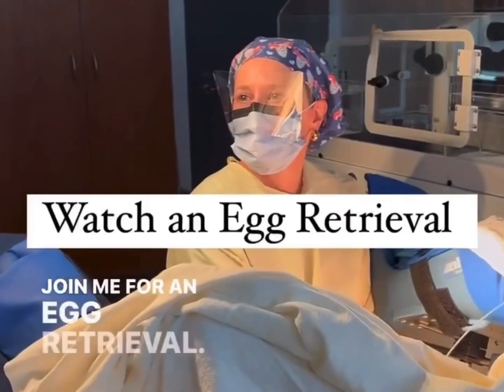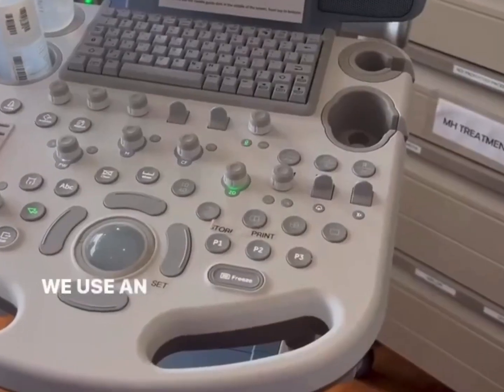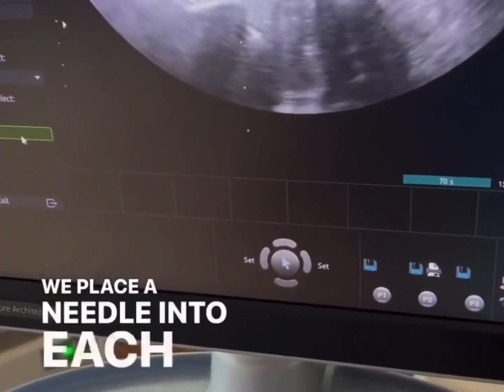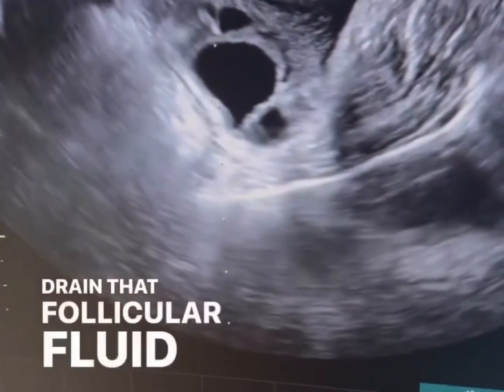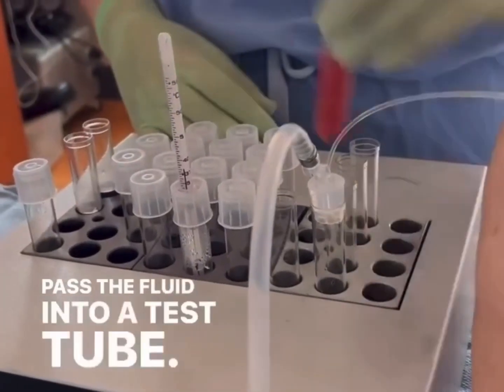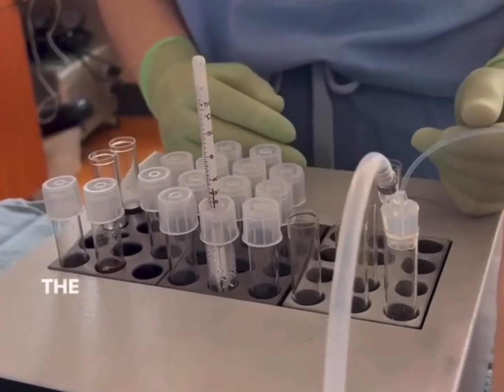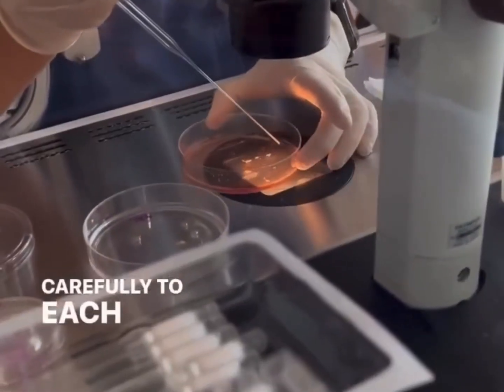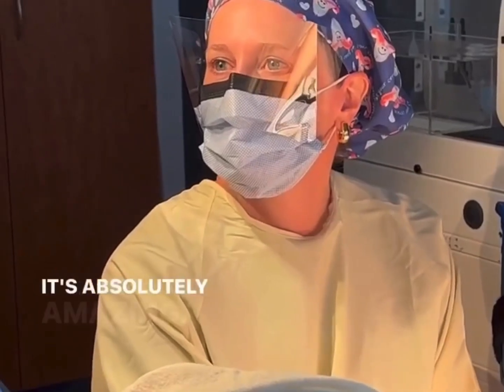Bangkok VLOG 568 | IVF knowledge for single woman